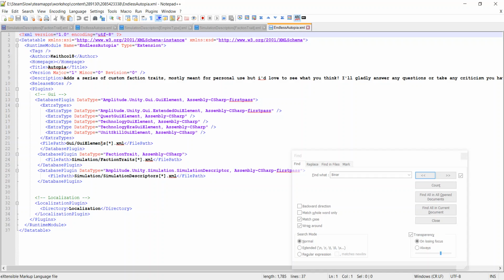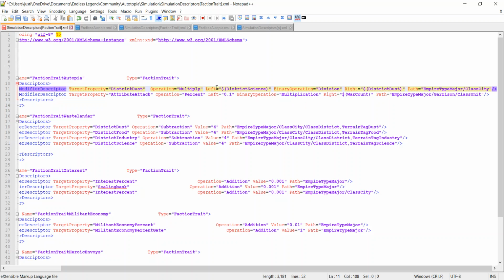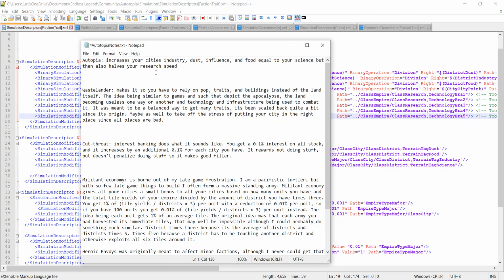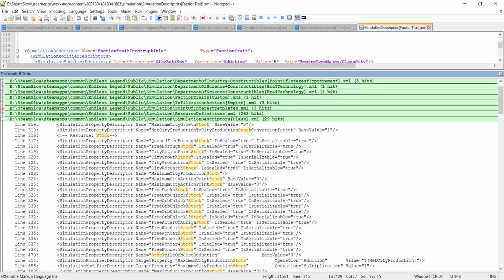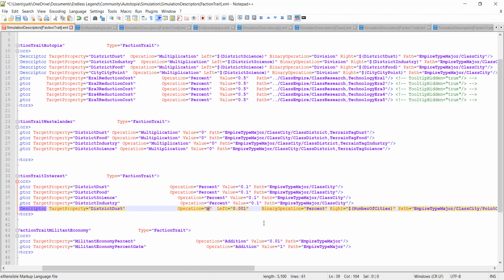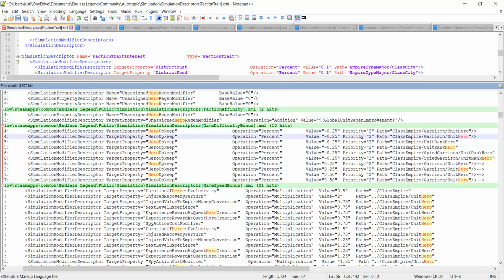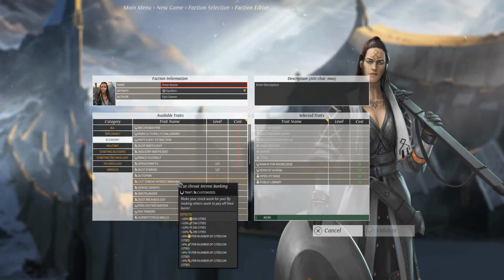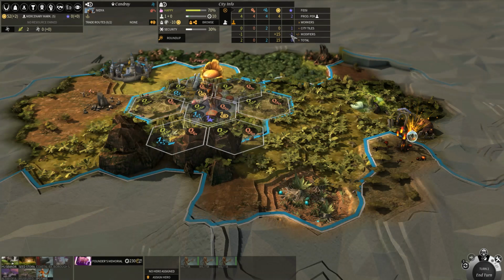E.L. Faction Trait Mod Example: Autotopia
Hello, this is a different video than normal. In this video I edit the Autotopia mod as an to show specific tips and tricks of how to make faction trait mods. This video isnt in my Silics mod series, and more as a general video to show examples when making faction trait mods. This mod isnt mine, and was made by keithco18, and the video was made with his consent. The link to the mod is down below.